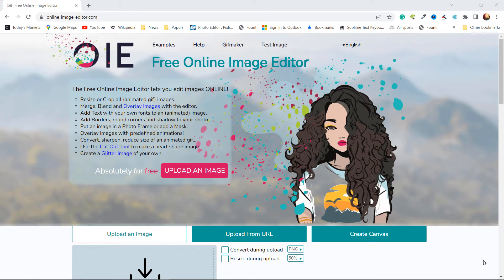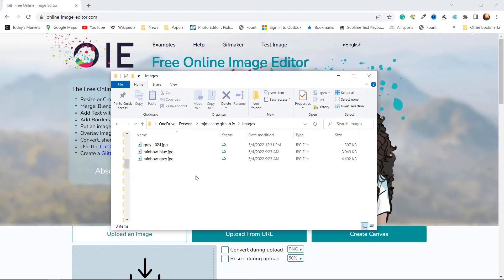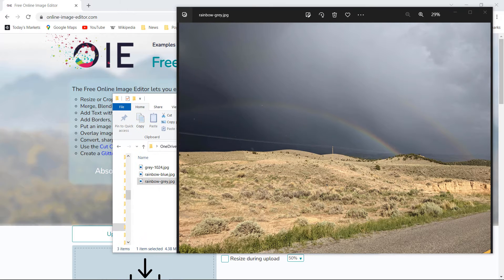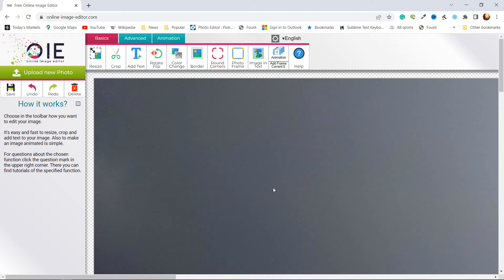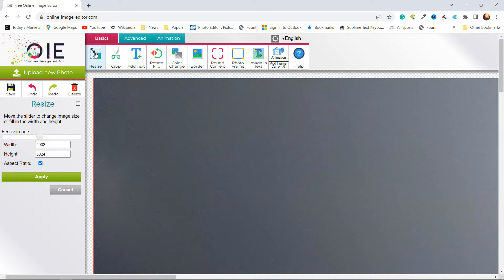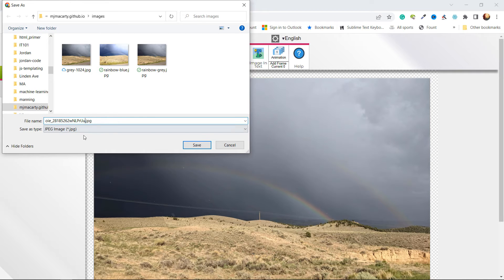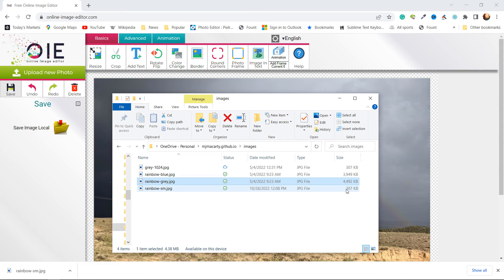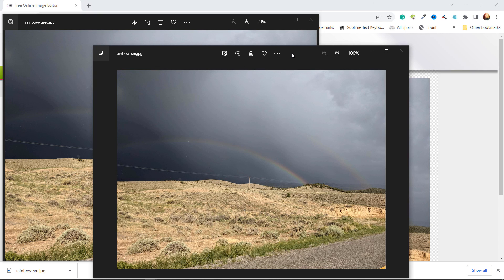How to Resize Images for Use on Webpages and Websites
Use a free tool to resize your large images for use on the web